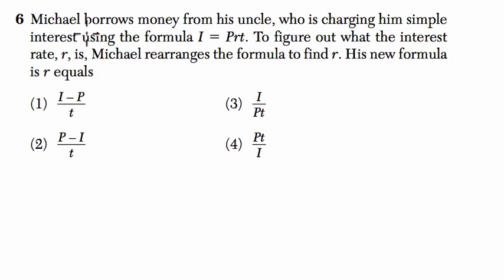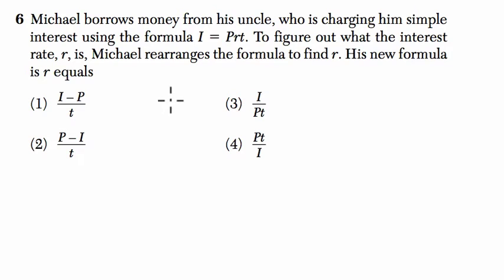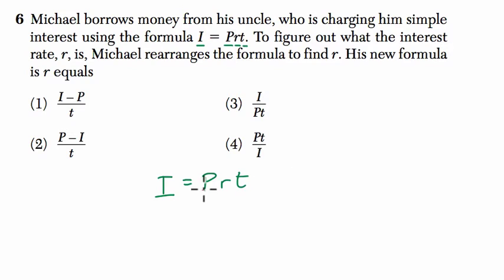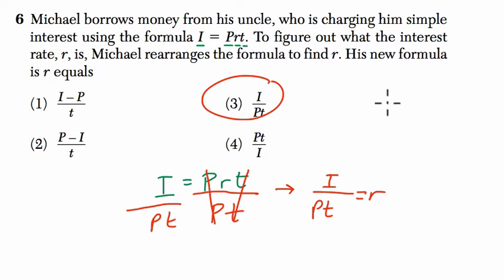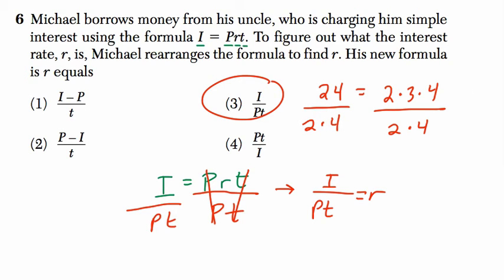Algebra 1 Regents January 2016 #06